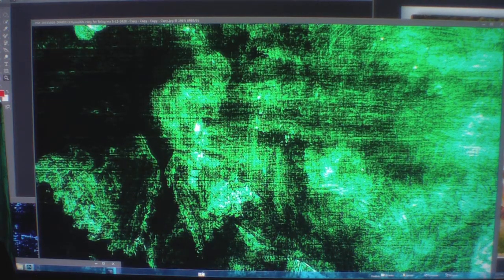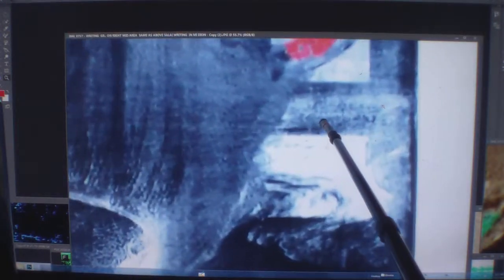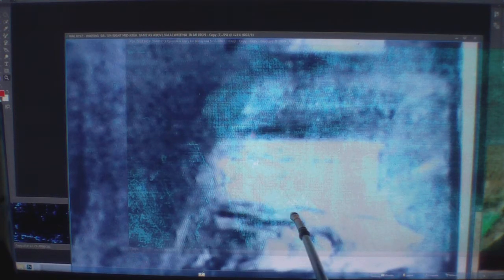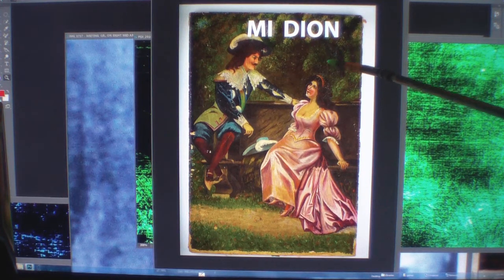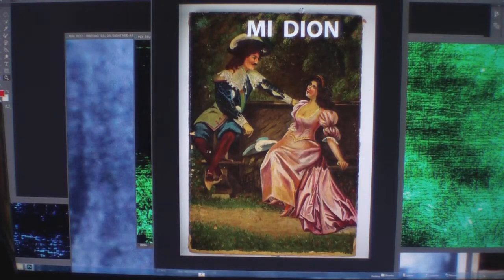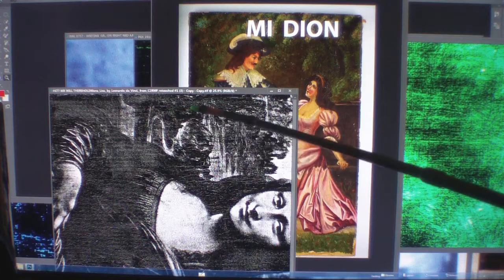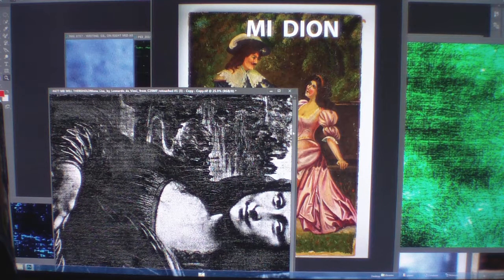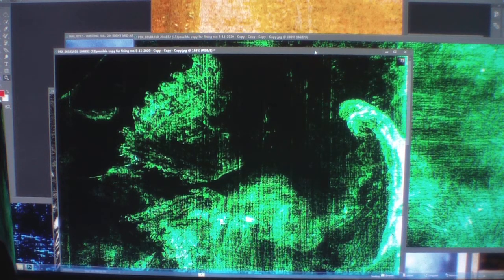MIDIONPASSION LEONARDO DA VINCI THE WRITING IN THE PAINTINGS PROVES IT A TRUE LEO PAINTING GOD BLES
MIDIONPASSION WOW"WOW"WOW" GO TO FOR PART TWO OF MY BOOK VIDEO THANK YOU. A SUPER YOUTUBE A MUST SEE! MONALISA LEONARDODAVINCILOSTPAINTING MIDIONPASSION ALANCOOK ALC # # MIDIONPASSION ALAN COOK AL C LEONARDO DA VINCI LOST PAINTING NEW PAINTING FOUND LEOS WORKS 600 PLUS OF YOUTUBES 2700 PLUS EXACT IMAGES OF PROOF IT'S THE OLDER MONA LISA 565 YEARS OLD NEW PAINTING FOUND PLEASE SUBSCRIBE GOD BLESS RENAISSANCE MAN, SCIENTIST, ARTIST, GREATEST FRIEND, ASTRONOMY, GEOLOGY, ARCHITECTURE, SCULPTOR, INVENTOR, GENIUS, LAST SUPPER, PHILOSOPHY , PAINTER, TEACHER, INVENTIONS,LOVE TO FLY, CARTOONIST, BORN APRIL 15, 1452 TO PASSING 1519 MAY 2.. THE GREATEST SINGLE PORTRAIT OF THE YOUNG MONA LISA TO THE GREATEST DUET PAINTING OF THE MORE MATURE OLDER MONA LISA WITH ALL HIS HIDDEN CODES AND HIS DIARY IN HIS ARTWORK OF 55 SOLID YEARS OF HIS LIFE GREATEST WORKS SUCH AS KNITTING THE CANVAS BEFORE YOU PAINT , SEEING MICRO IMAGES THAT A SURGICAL MICROSCOPE CAN NOT SEE. BROKE SOME OF HIS CODES OF 123 AND ABC ETC...THIS PAINTING IS A NEW PAINTING THAT HAS BEEN LOST FOR 565 YEARS I FOUND IT THRU THE GRACE OF GOD WAYS I HAVE OVER 600 YOU TUBES AND OVER 2700 MICRO IMAGES THAT MATCH 100% IN HIS PAINTINGS HE DONE AND HIS CORTEX DIARY THE THINGS THAT I HAVE FOUND ARE SO HARD TO SHOW ON FILM SO IT IS REALLY NOT MY FAULT AND TRYING TO EXPLAIN HIS WORKS ARE VERY HARD TOO,, IVE SEEN IMAGES OR THING OR READ ETC.. THAT IVE WALKED AWAY FROM THE COMPUTER FOR A 15 MINUTE BRAKE AND SAID TO MY GOD HOW AND WHO CAN BELIEVE THIS I JUST SAW? WHEN I FIRST STARTED STUDYING LEO PAINTING 10 HOUR A DAY ON A PROJECTOR SCREEN 104 INCHES LONG FOR 10 WEEK I GOT NOTHING IN REAL ANSWERS ,THEN I PAUSED A JUST STARED AND ALMOST GAVE UP THE APPROX 15 TO 20 MINUTES LATER ,BANG THAT SWIRLY ART WORK WAS A CODE OF HIS HIDDEN WRITING ,VERY HARD TO READ... THEN I NEW I HAD TO START BACK NEARLY FROM THE BEGINNING TO READ HIS WORKS NOW I HAVE APPROX , A HALF A MILLION IN THIS PAINTING IN LABOR AND IN CASH I COULD USE A GO FUND ME PAGE ? BUT ALL I KNOW IS TO SHOW WHAT I SEE ,SO DO NOT SHOOT THE MESSENGER PLEASE ANY HELP IS A BLESSING IN FUNDS OR KNOWLEDGE TO HELP SPREAD THE WORD BETWEEN GOD AND THIS PAINTING , MY FATHER DONALD R COOK USED TO DOODLED ART ONCE IN AWHILE AND I THOUGHT IT WAS SO COOL. I BELIEVED HE COULD OF BEEN A CARTOON ARTIST , HE BECAME A TELEVISION REPAIRMAN AND A AIR FORCE SERGEANT AND NOT SAYING I BECAME A TELEVISION REPAIRMAN BUT I LEARNED A LOT TO GET BY ,SO , I USED TO DO MASSIVE BUYOUTS OF MERCHANDISE FOR APPROX, 35 YEARS IT WAS FUN AND BECAUSE I PURCHASED SO MUCH I NEVER HAD TIME TO EXAMINE SOME OF THE MERCHANDISE IF I THOUGHT IT MIGHT BE ? SOMETHING ILL PUT IT TO ASIDE IN A DIFFERENT AREA SO SOMEDAY I MIGHT HAVE TIME TO INSPECT IT ,SO AGAIN ONE DAY I WAS LOOKING AT THE CLOUDS AND SAID TO GOD BECAUSE MY FATHER PASSED AWAY HEY DAD AND (GOD) MAKE ME